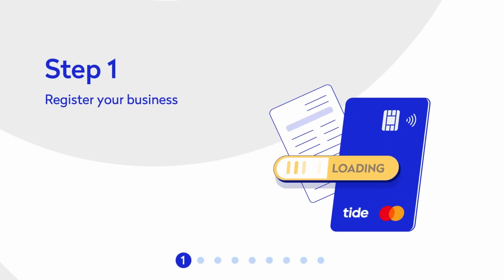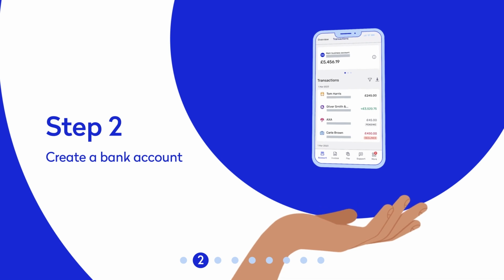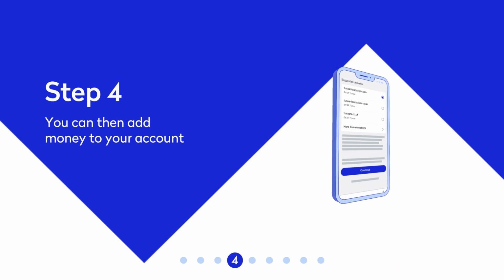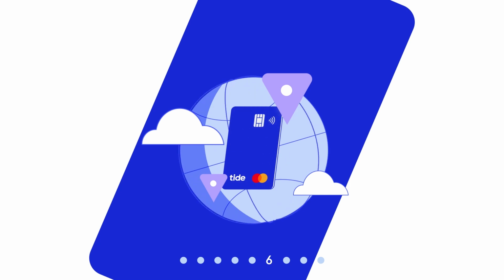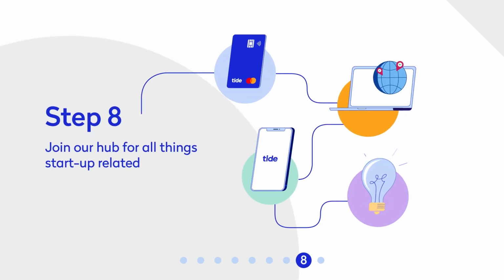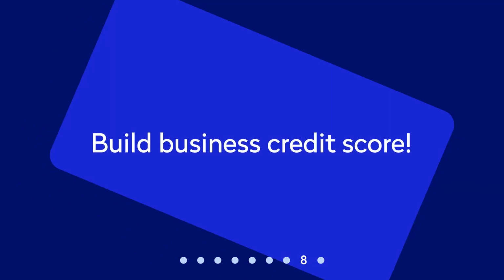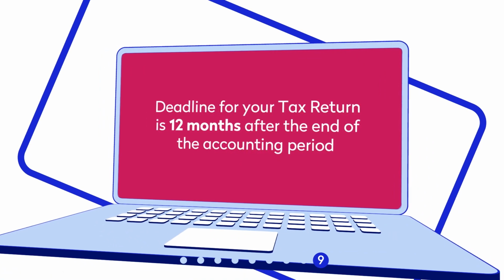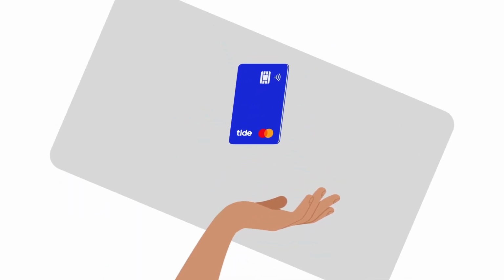How To Start A Business - Our 9 Step Guide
Got an idea for a business but no idea how to get it off the ground? Here are 9 simple steps for getting started on the right foot and making a success of your new venture! Good luck.